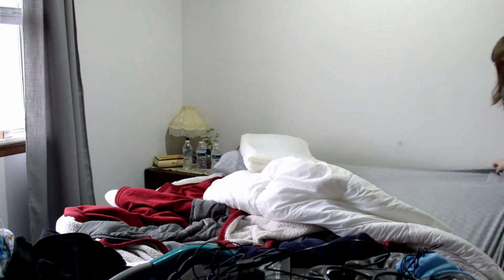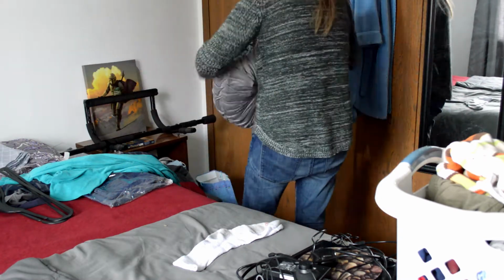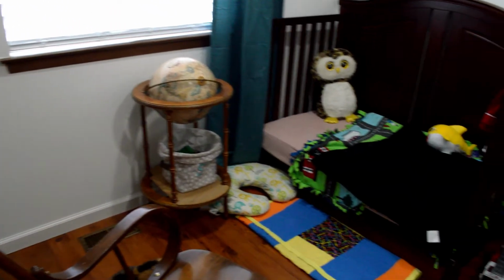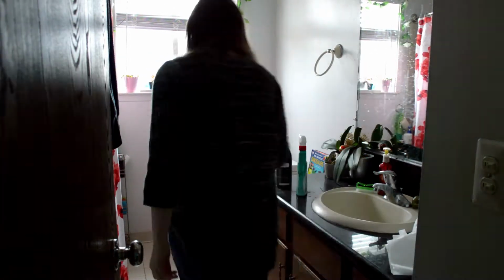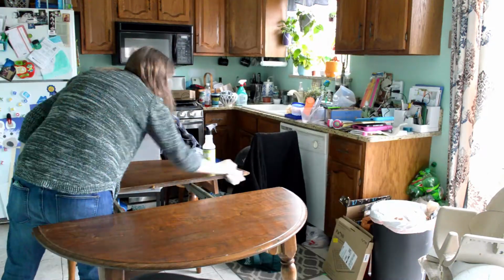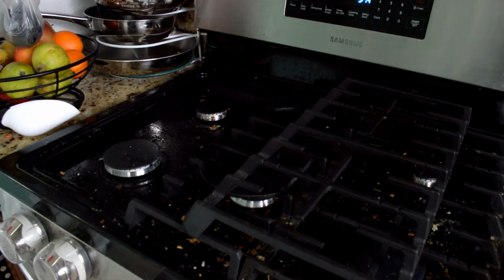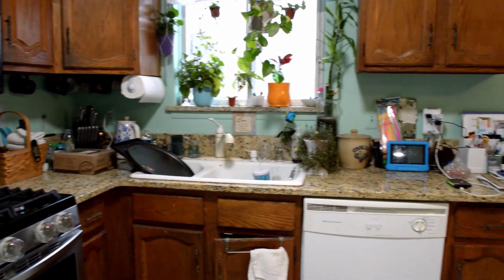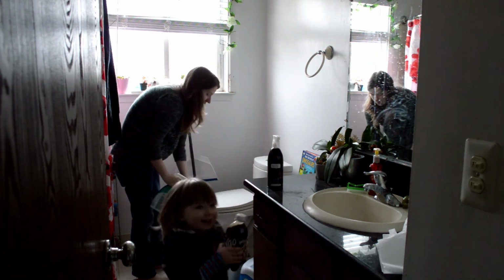The Post-Holiday Pileup 😱 | Whole House Clean With Me | Cleaning Motivation for the New Year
Oof- those couple weeks after the holiday season, right? I desperately needed to un-trash my house after the post-holiday exhaustion had convinced me to let it go- so it's time for a whole house clean with me!
Come along as I tackle the post-holiday pileup and share some of my tips for handling your own disaster cleaning (because I know I'm not alone in having a trashed house after Christmas with kids!) and a few of my favorite products to help get it done. Plus, what better way to start your new year off right than a good old-fashioned New Year's cleaning? A fresh start starts with a fresh house, right? 😄

I pin most things I reference in my videos on the board for that month, so definitely check that out!

TIMESTAMPS
0:00 Intro/Getting Started
3:39 Halfway is Ok!
5:40 Toddler's Room
9:28 Nope. Just Nope.
10:17 Bathroom WTFs
13:03 Kitchen Disaster Clean
15:32 Paint-Safe Wall Cleaning
22:40 The Last Room
23:48 Closing Thoughts
24:22 Bloopers

Created with Movavi Video Suite 2020. Check it out at movavi.com.